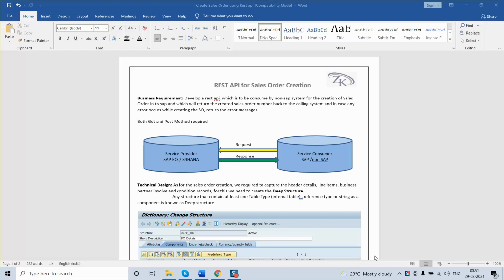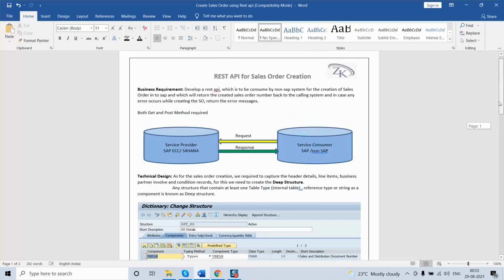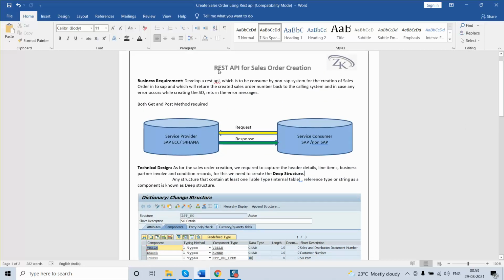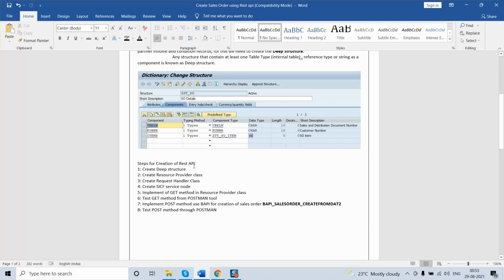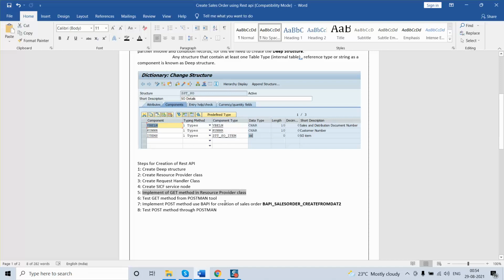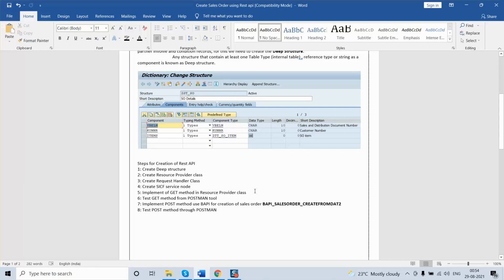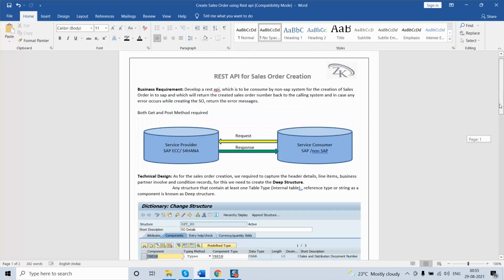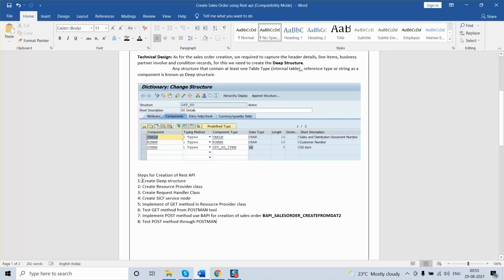1 of 7 SAP Sales Order Creation using Rest API - Business Requirement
1 of 7 SAP Sales Order Creation using Rest API - Business Requirement